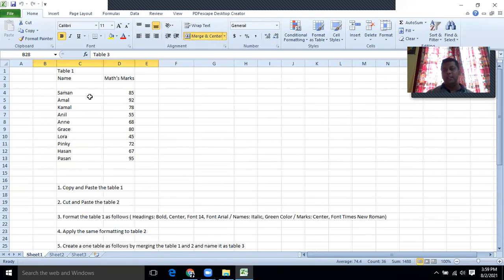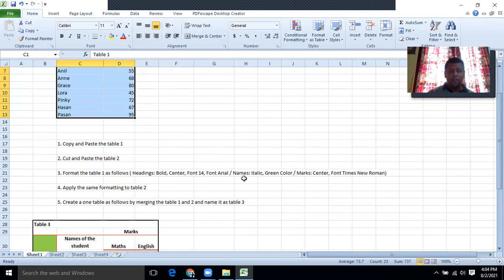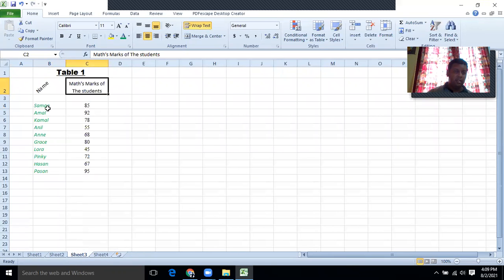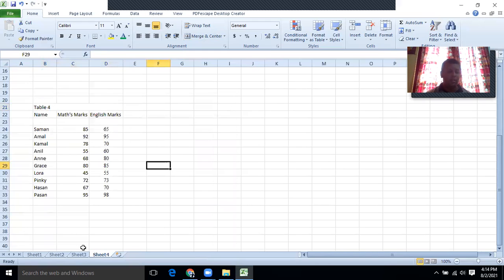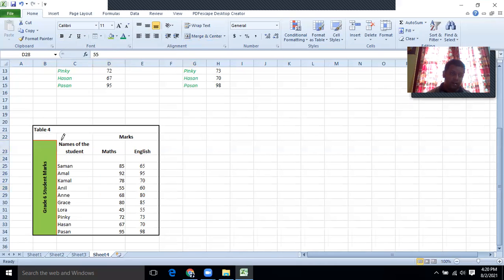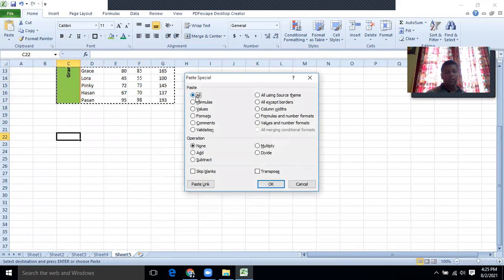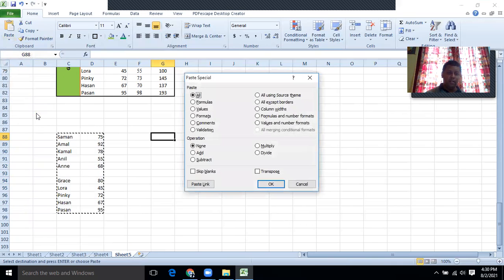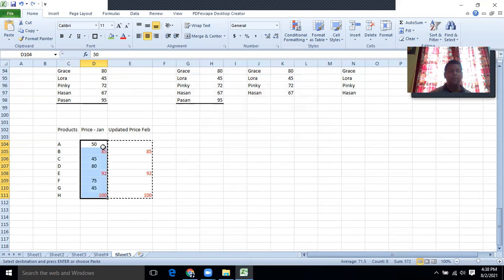Excel Easy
Excel Easy Lesson 2 - English